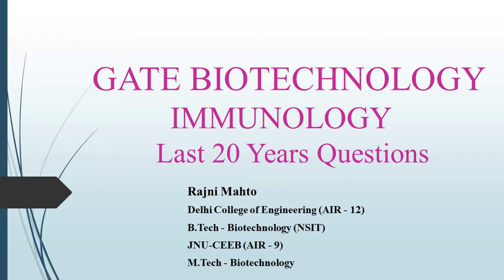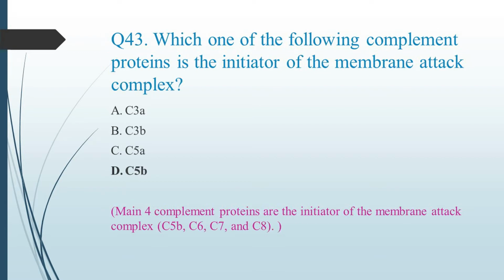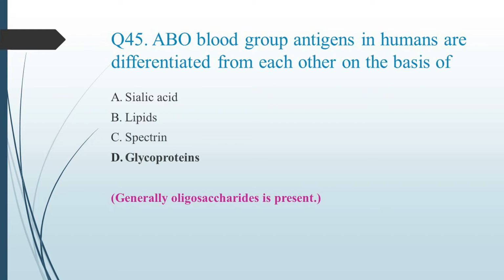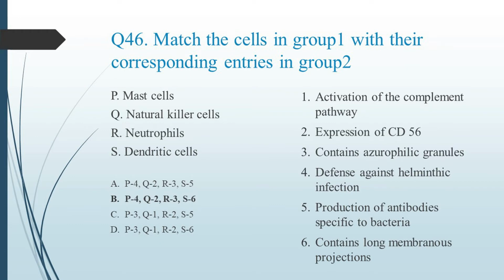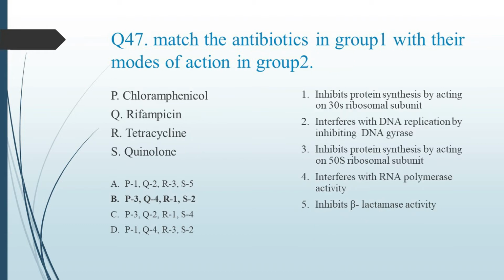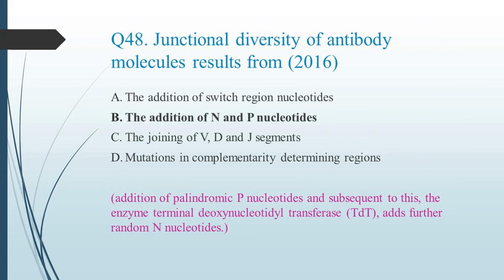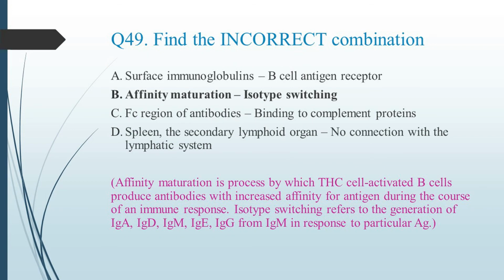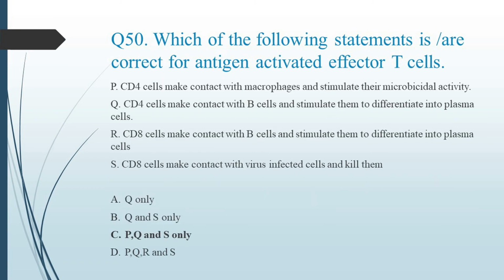GATE BT SOLUTIONS | Part-05 | Immunology 20 Years Solved Papers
This video contains solutions of Immunology from last 20 years GATE Biotechnology paper.
GATE Biotechnology / 20 Years Solved Papers, Chapter-wise/
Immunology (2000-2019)